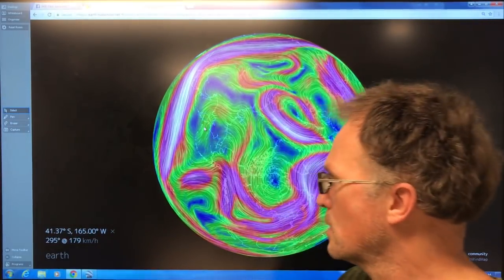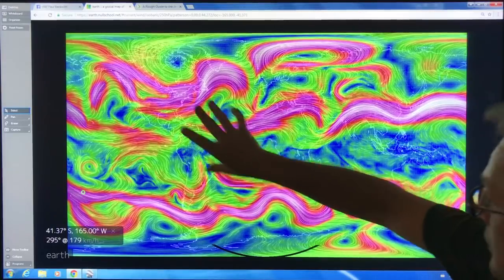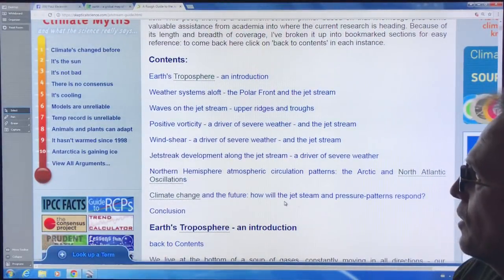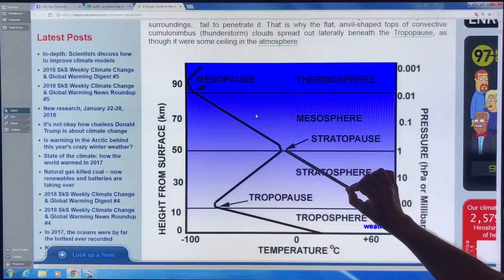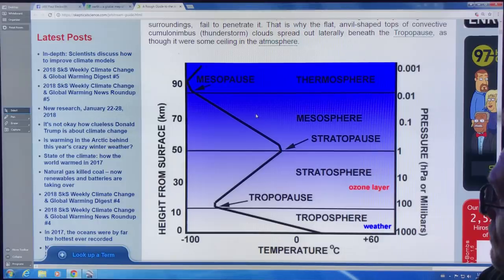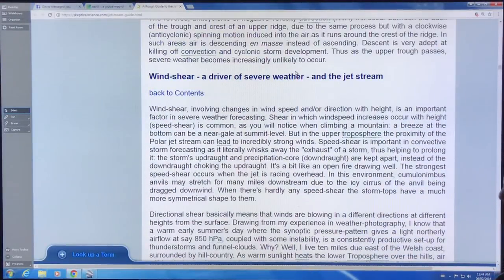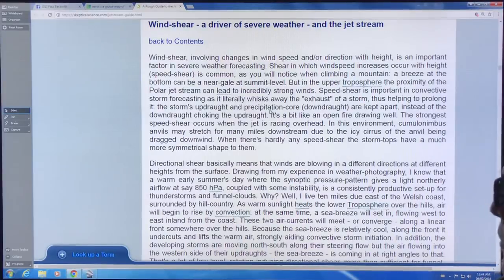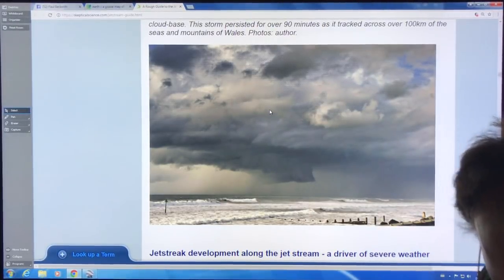Everything you wanted to know about Jet Streams but we’re afraid to ask.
Why does the jet stream exist? How does if form? What controls it’s location and behaviour (latitude, length and amplitude of its waves)? What do zonal and meridional mean? Positive and negative vorticity? Why are there many streaks of higher velocity within? Why is it becoming more fractured, and why are loops and whirls detaching from it? When we lose Arctic sea ice what will the jet stream become? Will it stabilize to another pattern or become totally chaotic? Will it even exist?

I try to answer these questions, and this raises even more questions.